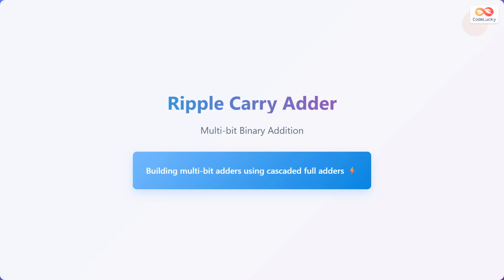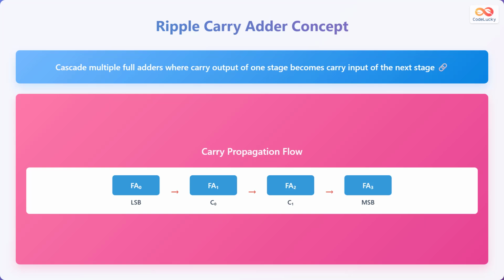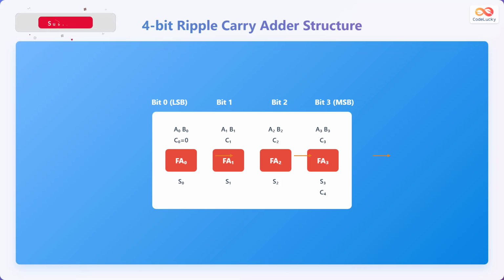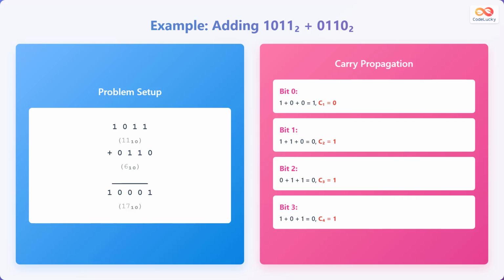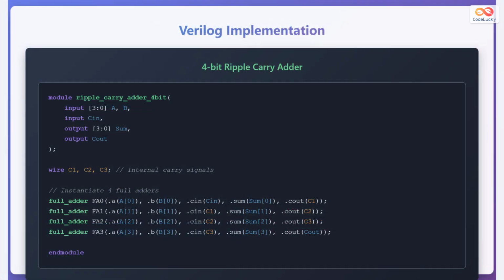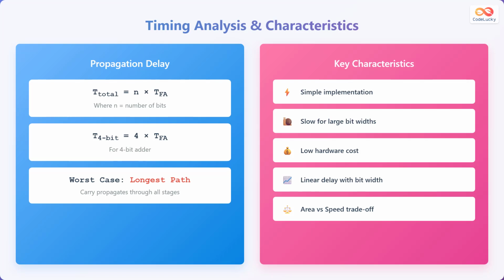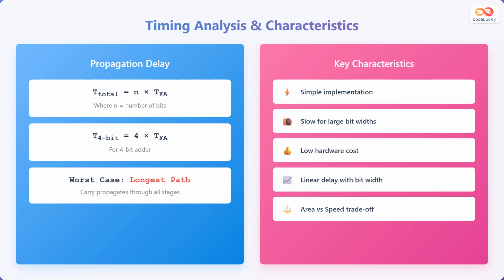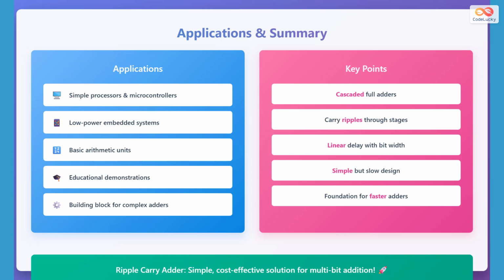Ripple Carry Adder Explained: Multi-bit Binary Addition for Beginners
Learn about the Ripple Carry Adder, a fundamental building block in digital electronics! 🧮 This video breaks down the concept of multi-bit binary addition in a way that's easy for beginners to understand.

We start with a review of the full adder, then move on to how multiple full adders can be cascaded to create a ripple carry adder. We'll examine the carry propagation flow and the structure of a 4-bit ripple carry adder.

See a practical example calculation to solidify your understanding! We'll also look at a Verilog implementation of a ripple carry adder and discuss timing analysis and key characteristics like propagation delay. Finally, we will explore its applications in simple processors, embedded systems, and more. Get ready to dive into the world of digital design! 💻

Chapters:
00:00 - Ripple Carry Adder
00:12 - Full Adder Review
00:38 - Ripple Carry Adder Concept
01:08 - 4-bit Ripple Carry Adder Structure
01:43 - Example Calculation
02:26 - Verilog Implementation
03:13 - Timing Analysis & Characteristics
04:01 - Applications & Summary
04:41 - Outro